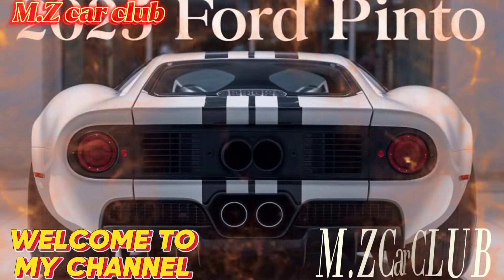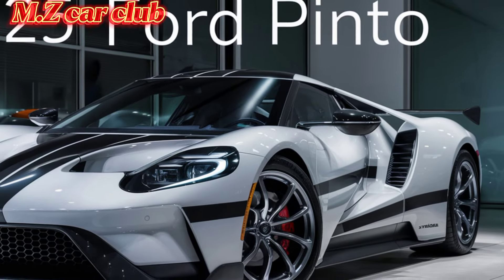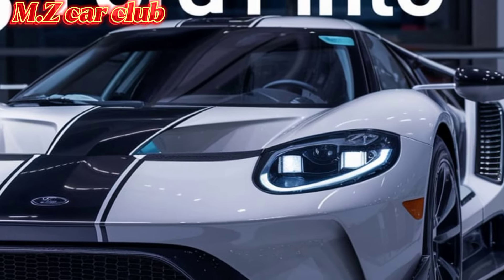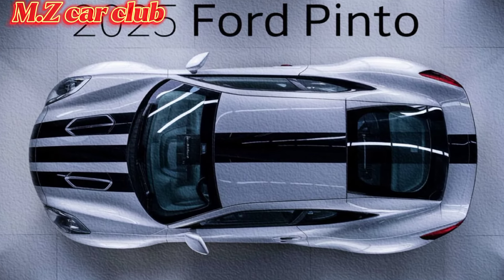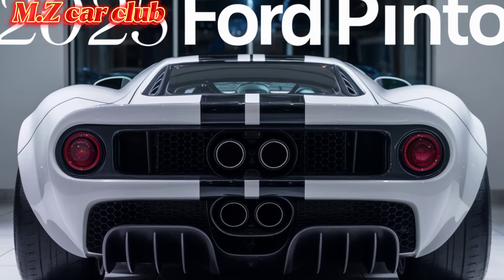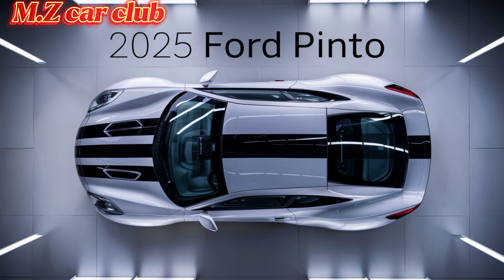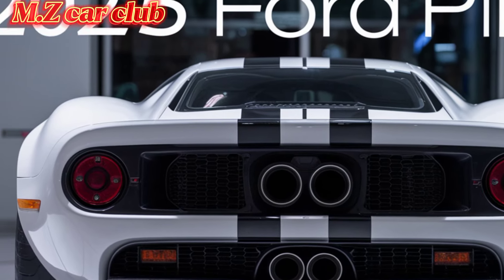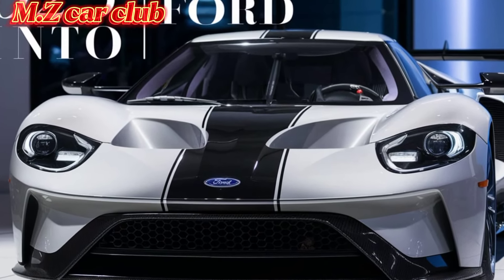2025 Ford Pinto: Nostalgia Meets High-Tech Magic! 🚗✨ | First Look & Review at M.Z Car club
2025 Ford Pinto: Nostalgia Meets High-Tech Magic! 🚗✨ | First Look & Review at M.Z Car club

Join us at M.zCar club as we unveil the highly anticipated 2025 Ford Pinto! In this video, we take a deep dive into the revamped classic, blending nostalgic charm with futuristic technology. Discover the Pinto's luxurious interior with high-quality materials and cutting-edge infotainment system. Admire its sleek exterior design that pays homage to the original while boasting modern enhancements like LED lighting and aerodynamic lines.

We'll also explore the Pinto's performance options, from the peppy turbocharged engine to the impressive all-electric variant. Learn about its efficiency features, including fuel economy and fast-charging capabilities. Finally, we'll discuss how the Pinto stands out in today's market as an affordable, stylish compact car.

Don't miss this comprehensive review of the 2025 Ford Pinto!

cover titles:
1. "2025 Ford Pinto: Classic Icon Reborn with a Futuristic Twist! 🚗✨"
2. "Retro Meets Modern: Unveiling the 2025 Ford Pinto! 🔥"
3. "Nostalgia Overload: Inside the All-New 2025 Ford Pinto 🚘"
4. "2025 Ford Pinto: The Perfect Blend of Old-School Charm and Modern Tech!"
5. "First Look: The 2025 Ford Pinto's Stunning Transformation! 😍"
6. "Why the 2025 Ford Pinto Is the Compact Car of the Future 🚀"
7. "2025 Ford Pinto Review: From Retro Roots to High-Tech Excellence"
8. "Can the 2025 Ford Pinto Compete with Today's Electric Cars? ⚡"
9. "The Comeback King: Exploring the 2025 Ford Pinto's New Features"
10. "2025 Ford Pinto: Affordable, Stylish, and Packed with Surprises!"